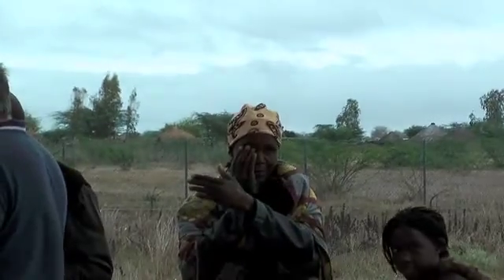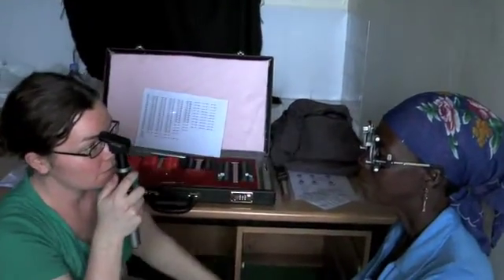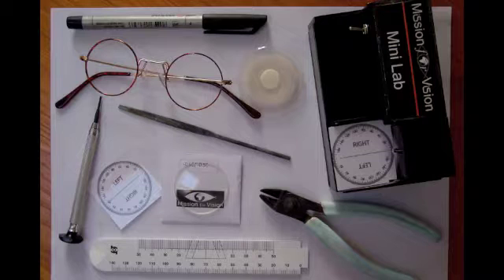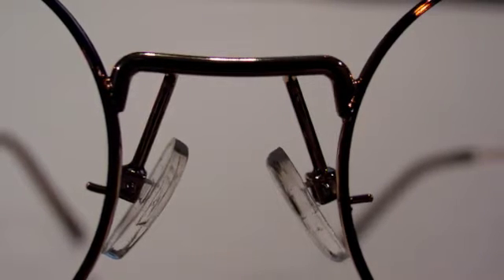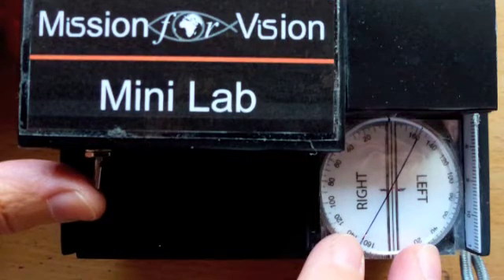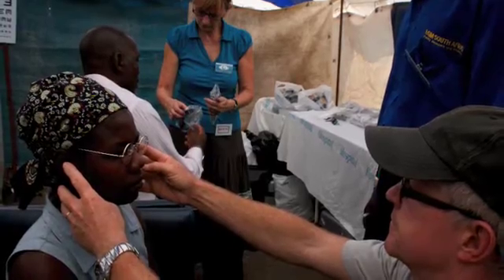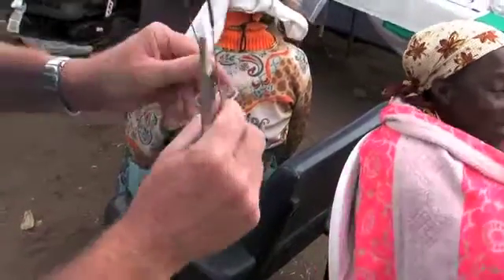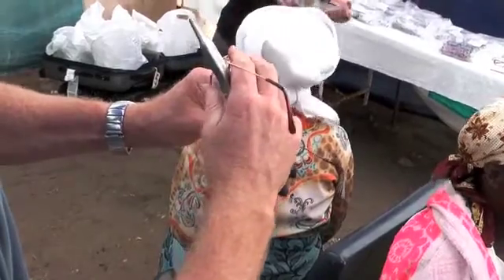Bespoke Specs for Astigmatism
Mission for Vision uses a frame and lens system that enables the correction of more complex refractive errors including high degrees of astigmatism. The lenses are pre cut and are fitted to frames for round lenses. The lenses can be rotated to align with any axis required. These have proven to be hugely popular as we can now correct for most ametropias we are faced with in the remote areas we visit where no lens cutting facilities exist.